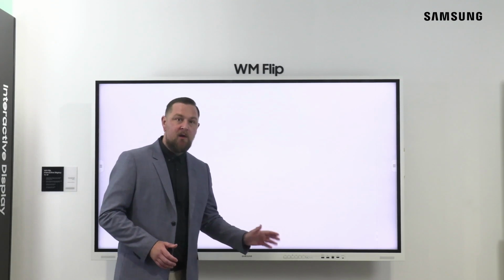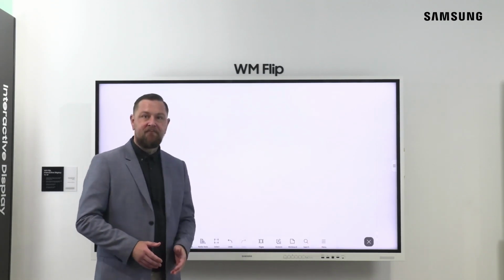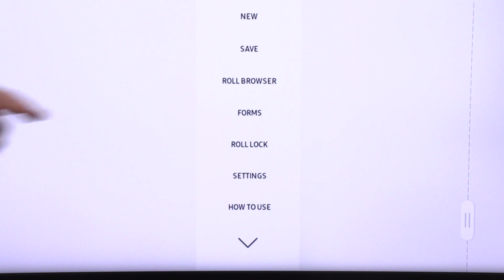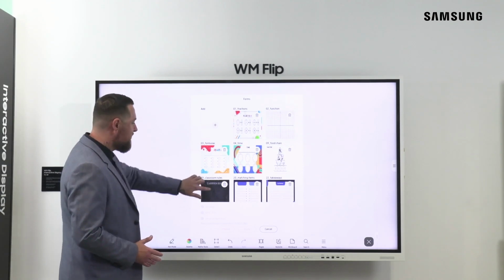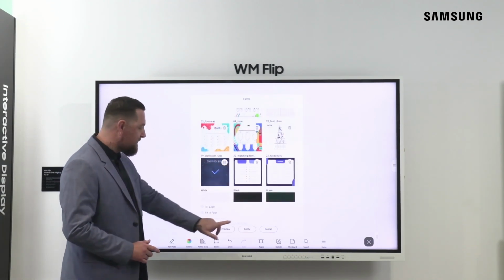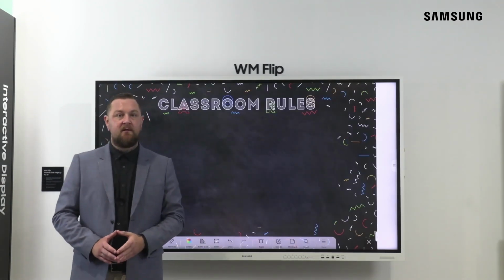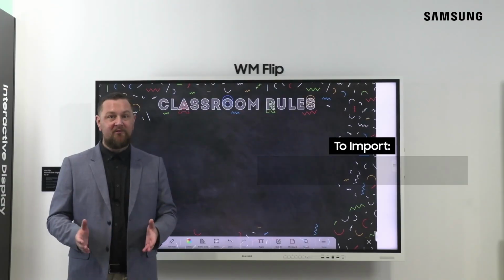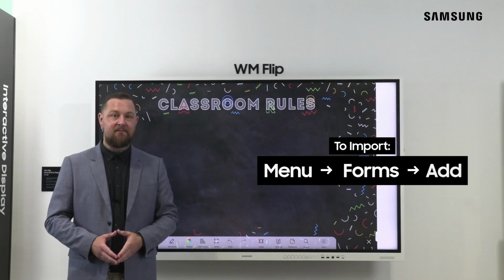Flip Interactive Display: How To Use Forms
Designed for teaching, Samsung’s Flip Interactive Display is our ultimate classroom tool to help drive literacy and numeracy outcomes.

Our range of How To videos have been specially created to help you get the most out of your display. Find out more about Flip Interactive Display